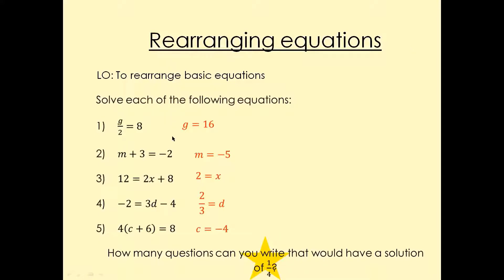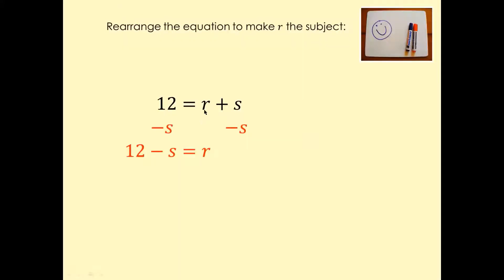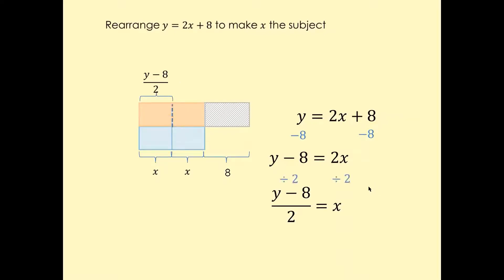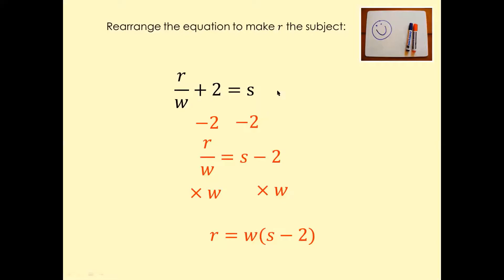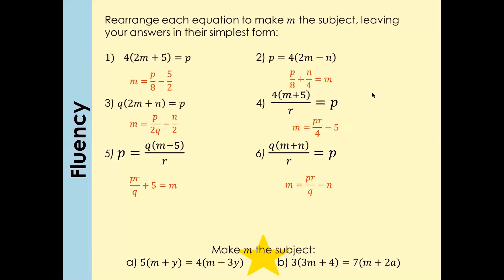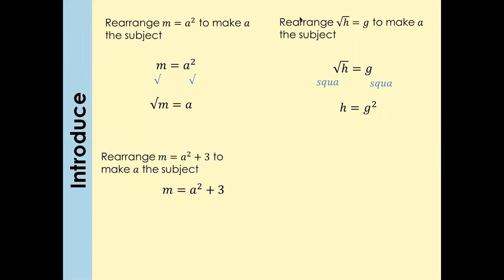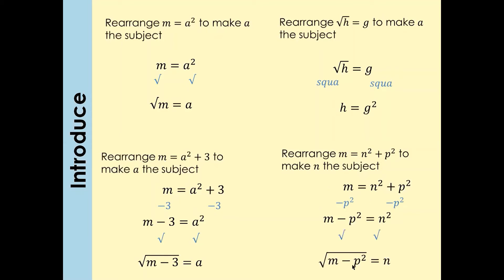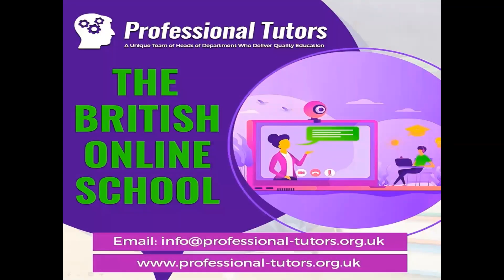Rearranging equations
How to rearrange simple and complex equations.